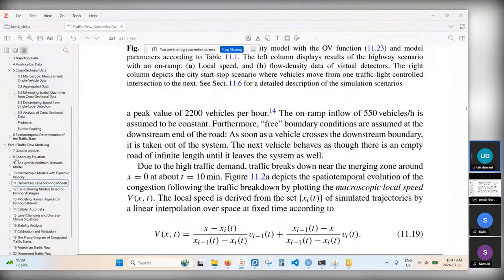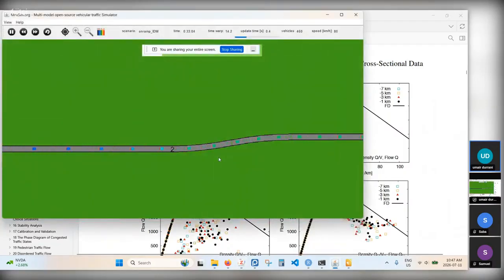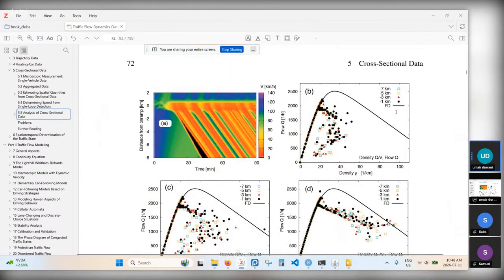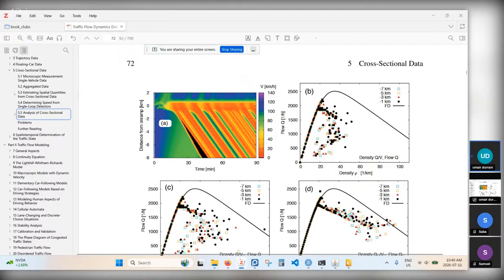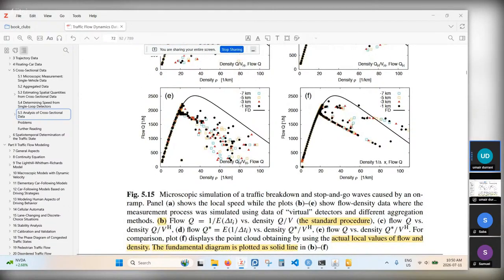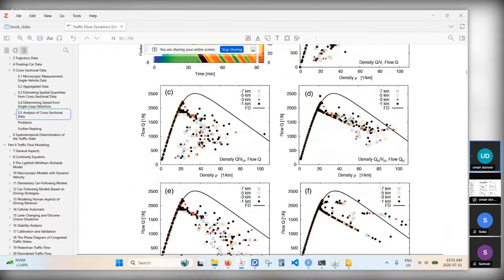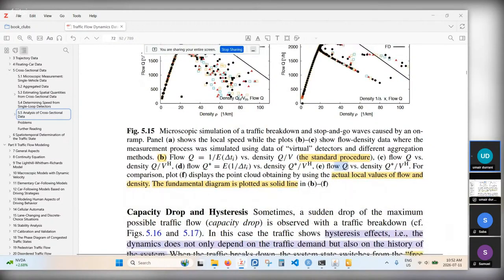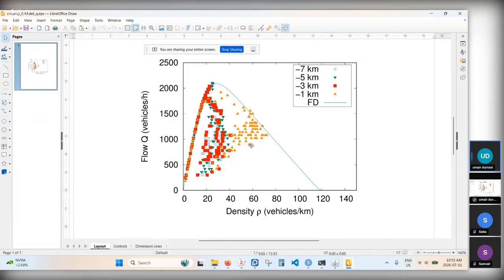Investigating Flow-Density Relationship in Traffic Flow using Simulation